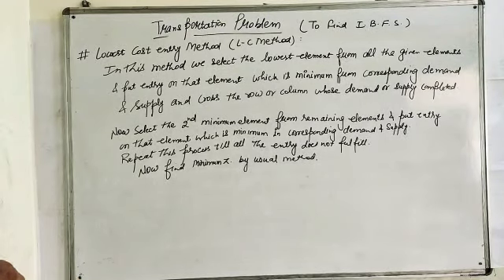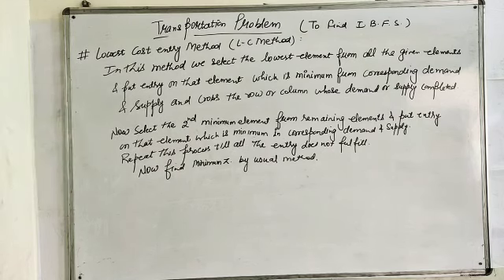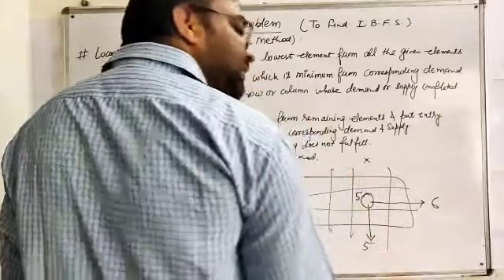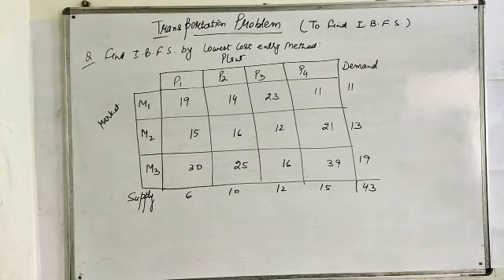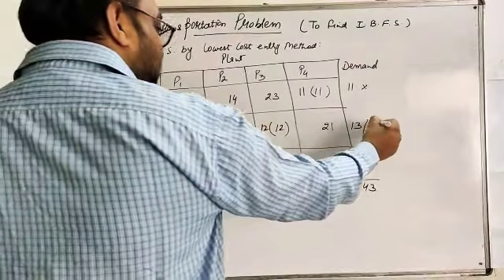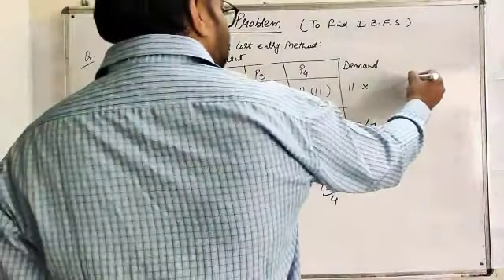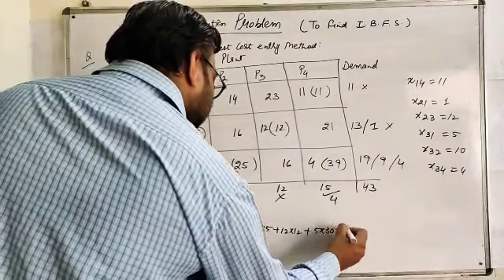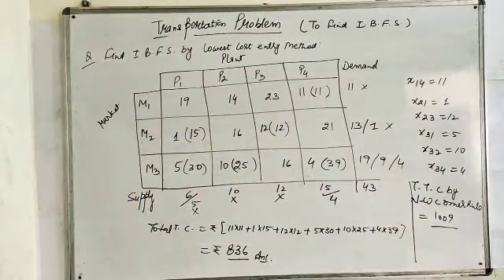Transportation Problem: Least Cost Entry Method